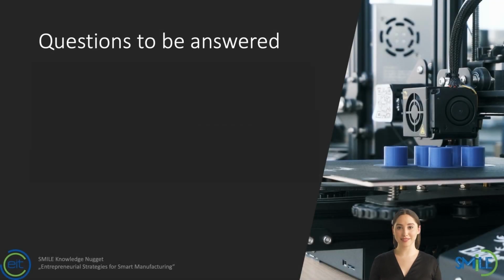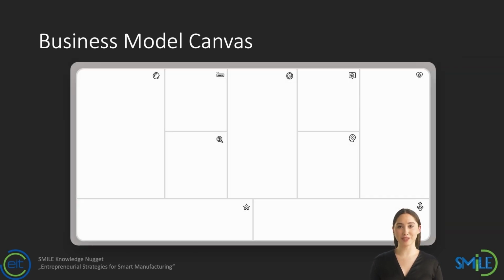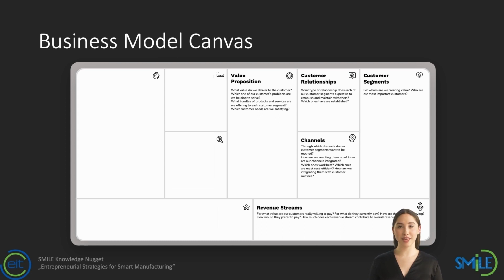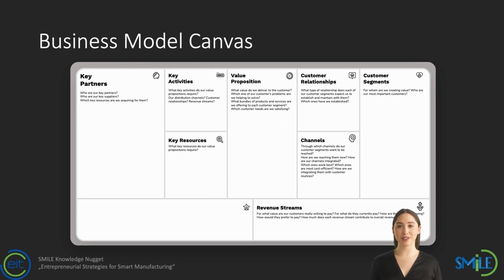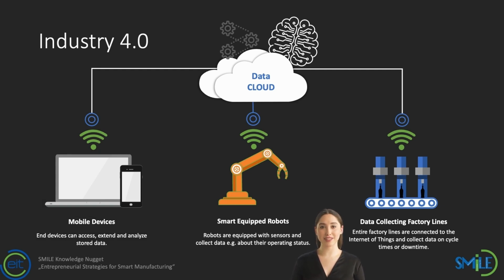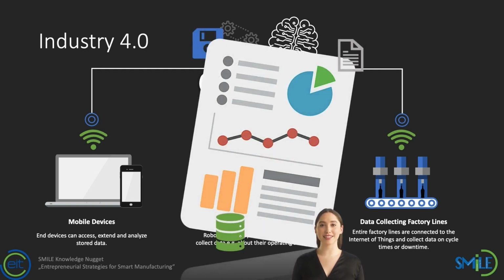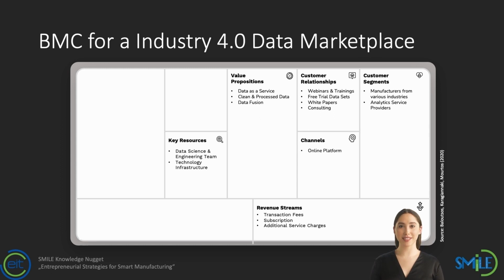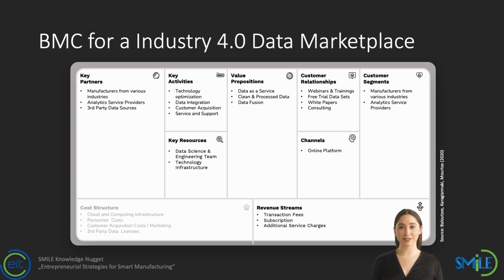Knowledge Nugget - Business Model Canvas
In this knowledge nugget, the Business Model Canvas is addressed. First, we clarify what is meant by a business model and suggest a definition. Furthermore, the purpose of the canvas is discussed, and its structure is explained by guiding through all parts of it. In addition, there is a brief but precise introduction to the context of Industry 4.0. The end is marked by the application of the Business Model Canvas in the previously introduced context by presenting a start-up in the field and its business model analysis using the canvas. The knowledge nugget should help to understand the Business Model Canvas and to be able to apply it in the context of Industry 4.0.